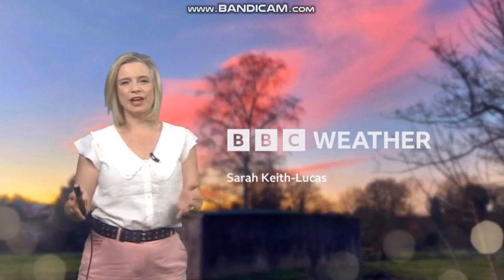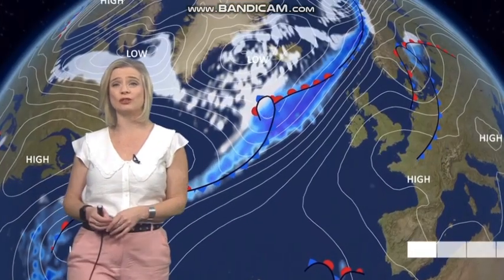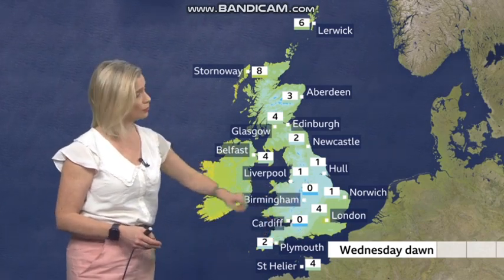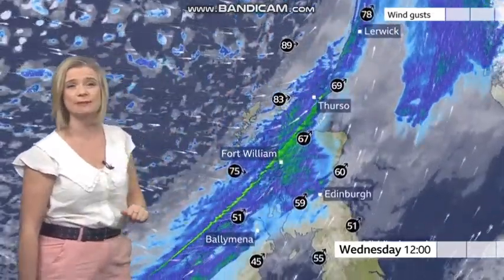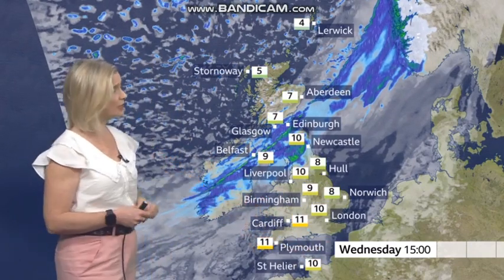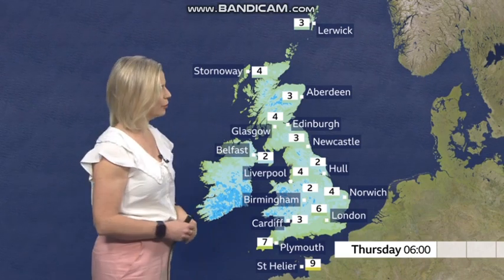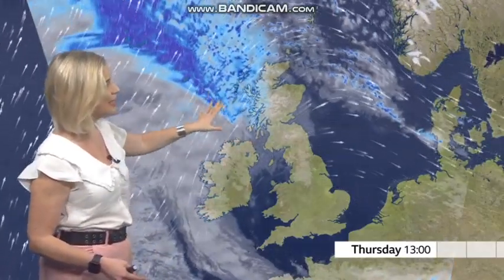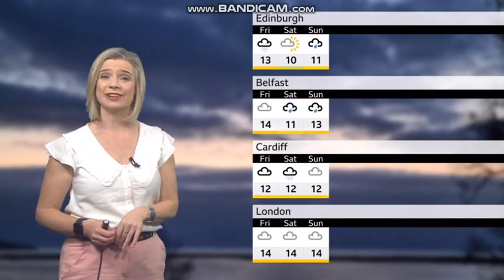Sarah Keith-Lucas BBC Weather 2024 01 31